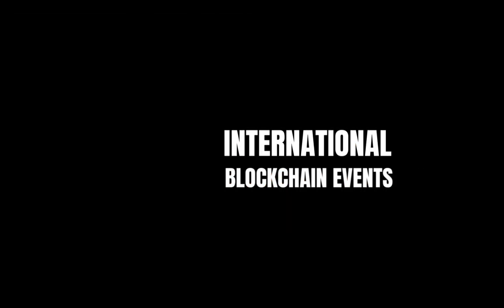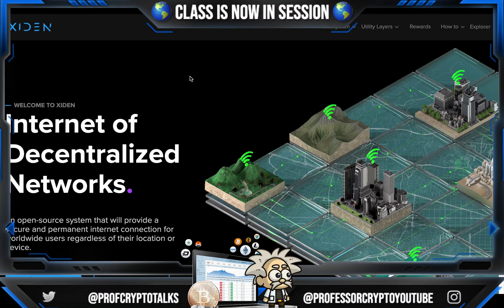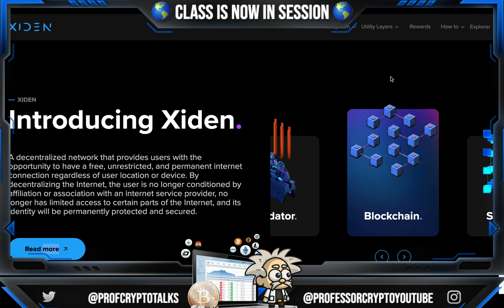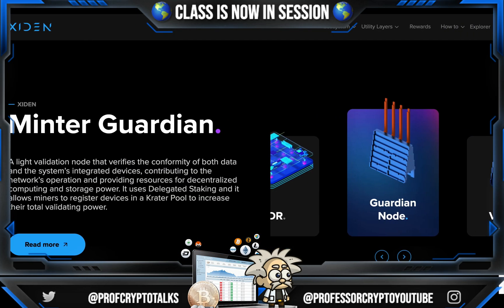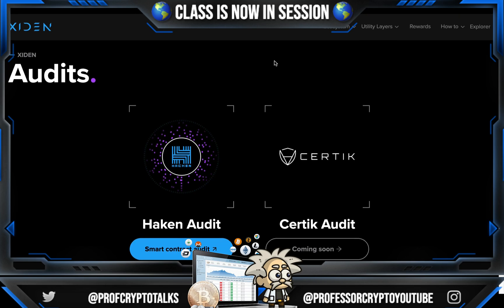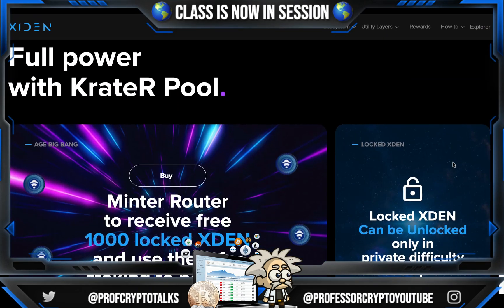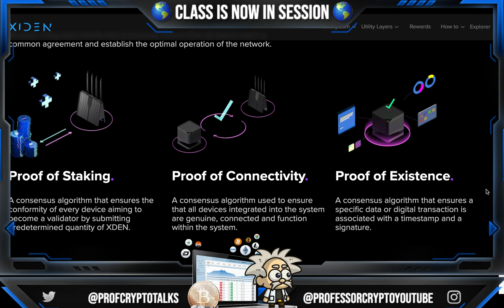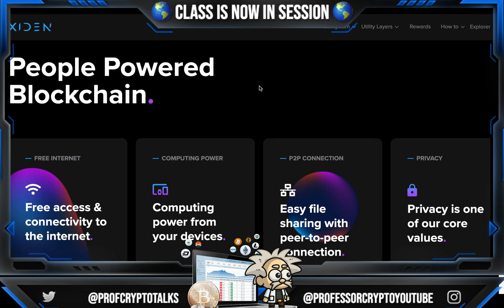🔥 CRYPTO CLASS: XIDEN | INTERNET OF DECENTRALIZED NETWORKS | OPEN-SOURCE SYSTEM | SECURE & PERMANENT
In this video, we are proud to introduce XIDEN.

"A decentralized network that provides users with the opportunity to have a free, unrestricted, and permanent internet connection regardless of user location or device. By decentralizing the Internet, the user is no longer conditioned by affiliation or association with an internet service provider, no longer has limited access to certain parts of the Internet, and its identity will be permanently protected and secured."